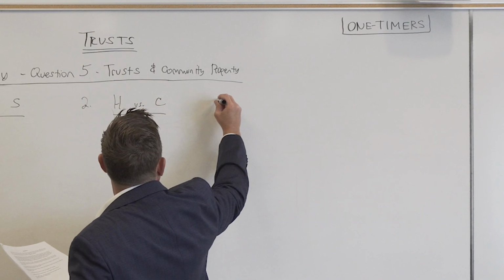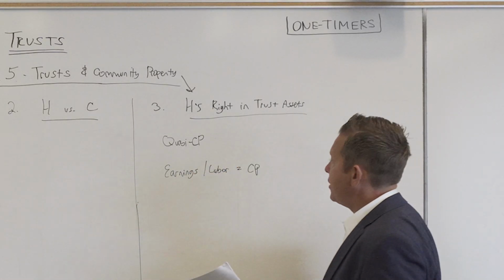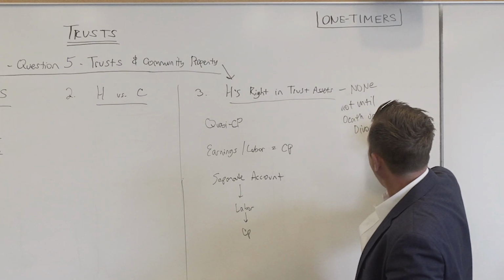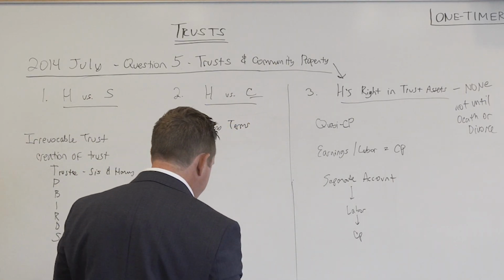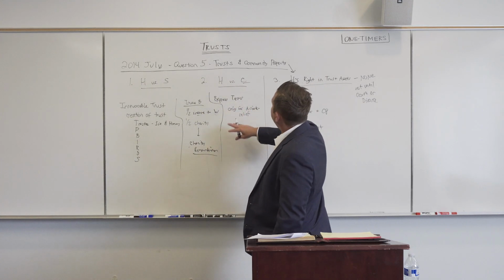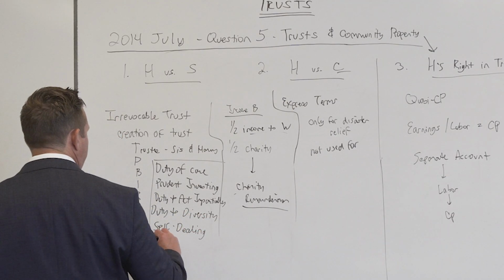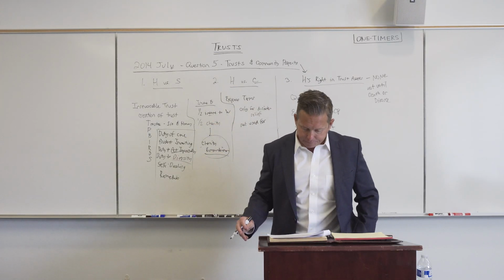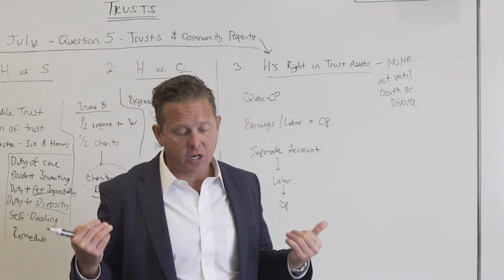2014 July Bar Exam Essay Q5 | Trusts & Community Property – Full Review & Model Answer Explained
One-Timers Bar Review breaks down Essay Question 5 from the July 2014 Bar Exam (Trusts and Community Property) step-by-step.

Learn how to spot issues, organize your answers, and apply rules the way bar graders expect — so you can master not only this essay but also similar Trusts questions, PTs, and MBEs.

Whether you’re a first-time taker or retaking the bar, this video simplifies complex topics and shows you the proven One-Timers method for writing high-scoring answers.